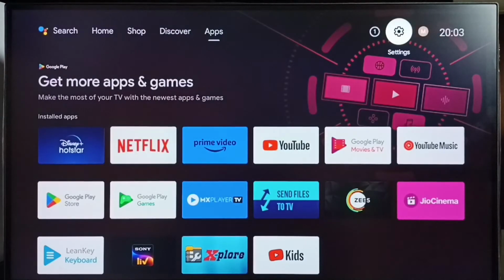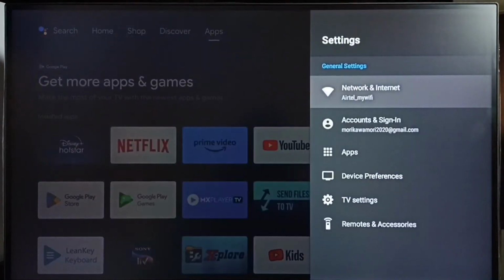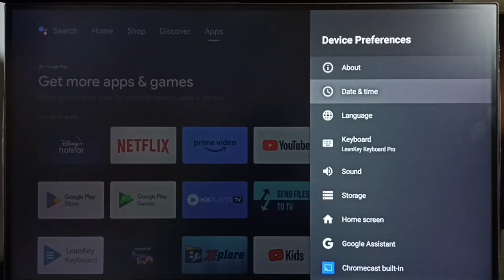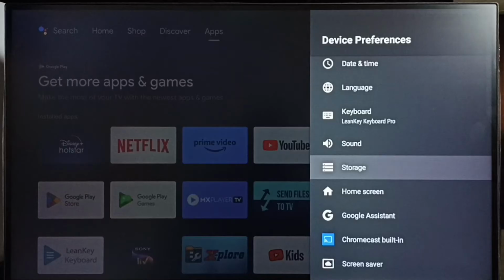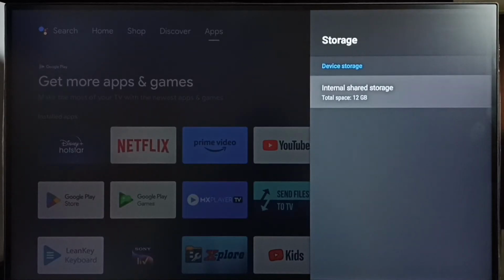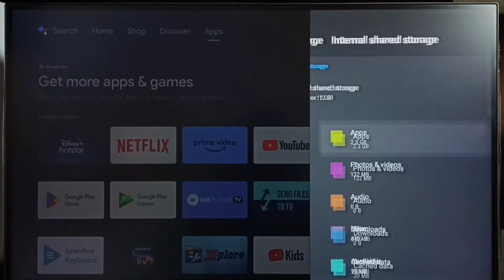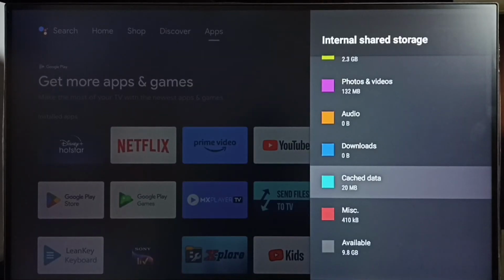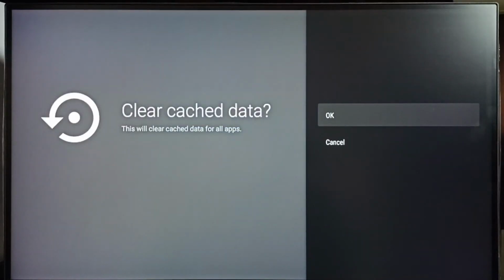PANASONIC Android TV : How to Clear Cache of All Apps | Fix Storage PROBLEM Free UP Space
Android TV : Shortcut to Clear Cached Data of All Apps,
Android TV Google TV : Clear Cache of All Apps | Fix Storage PROBLEM Free UP Space,
Android TV,
Android,
Smart TV,
Smart Google TV,
Google TV,